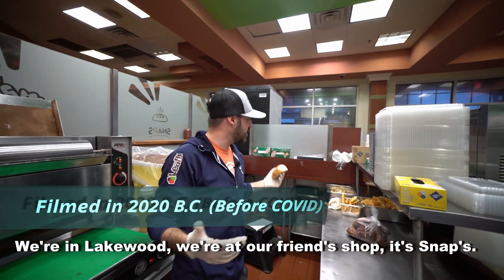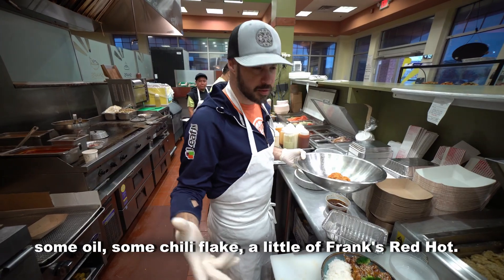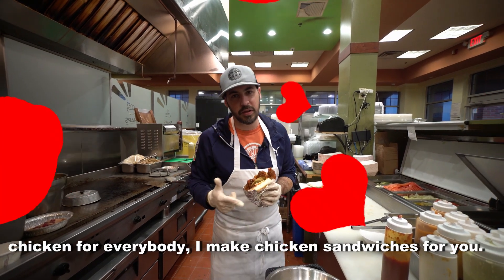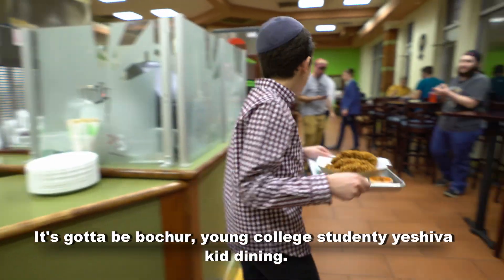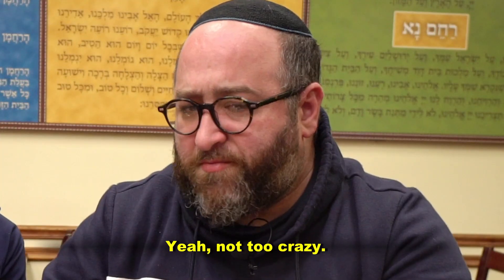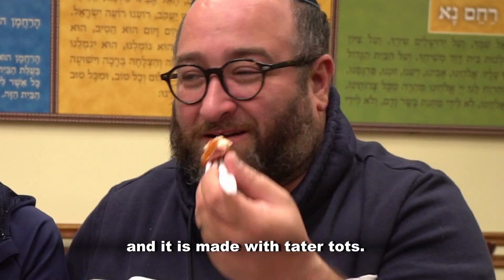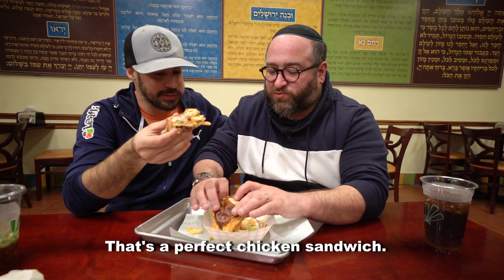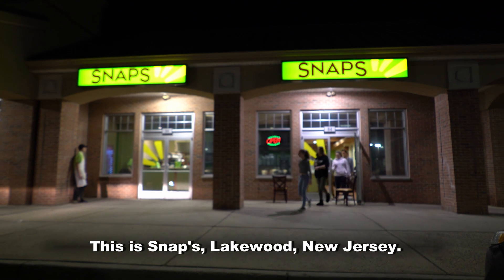Tripping Kosher: Snap's - Lakewood, New Jersey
Today, we munch out at a kosher spot in Lakewood, NJ where the owner chef likes to play around slightly outside the confines of reg kosher eats.